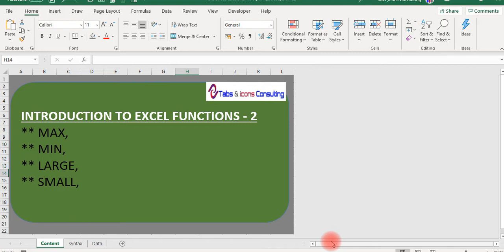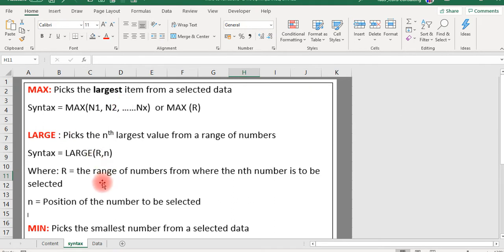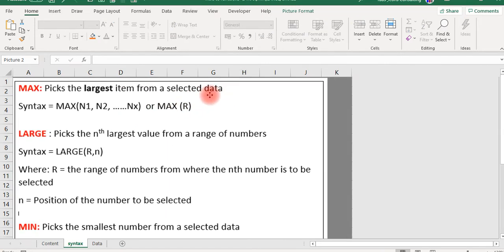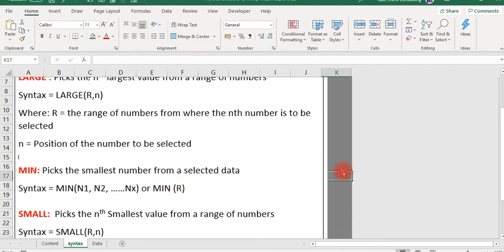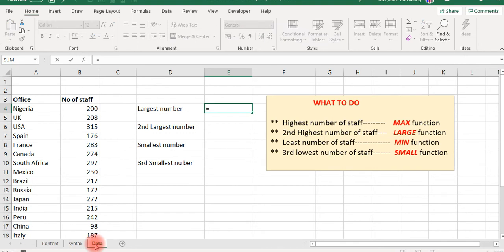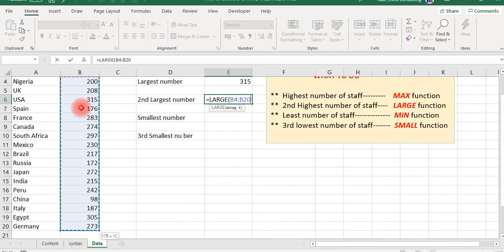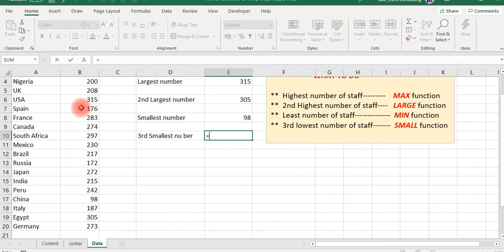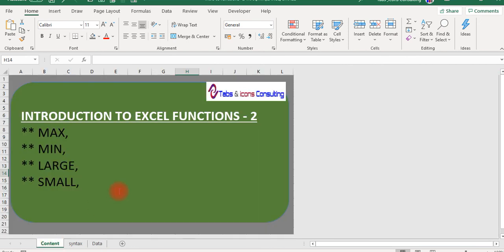MAX, MIN, LARGE, SMALL Function